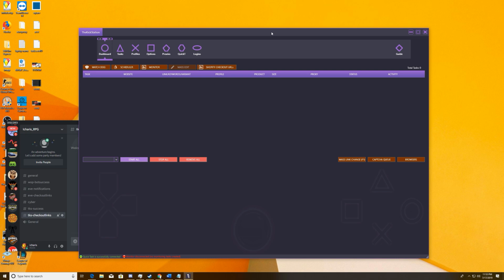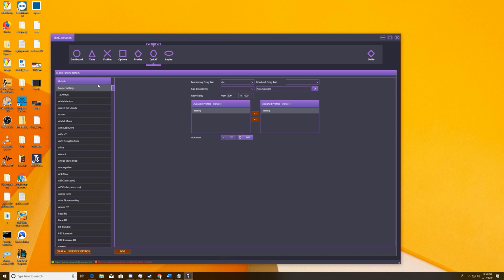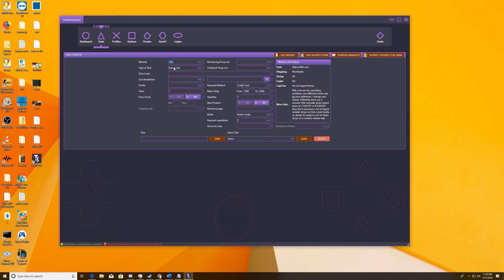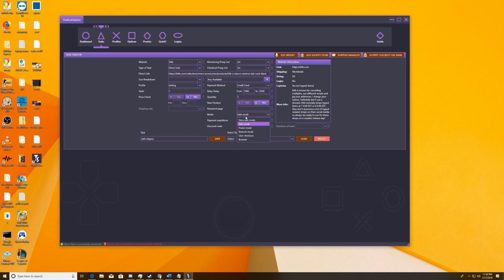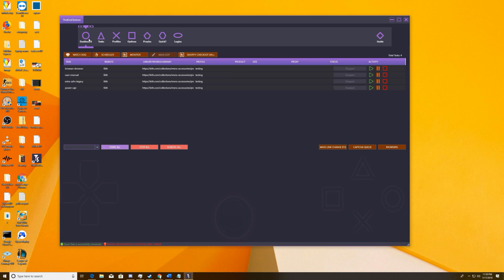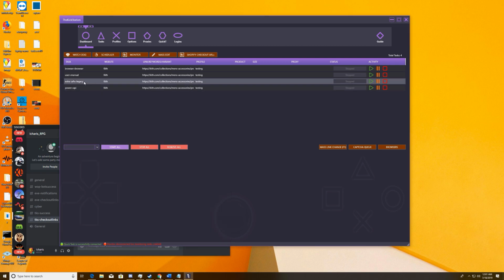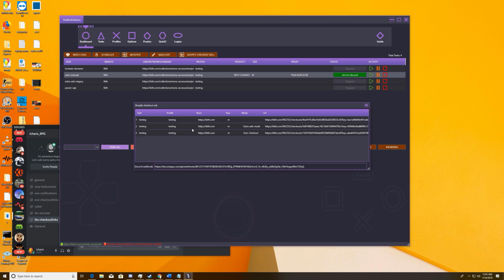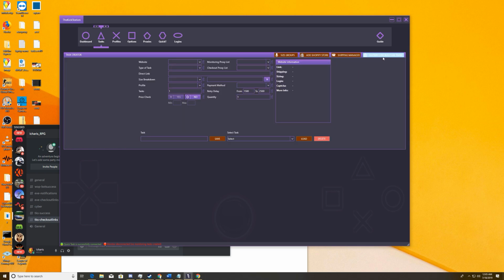The Kick Station (TKS) First Look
Just picked up TKS and this is the first look